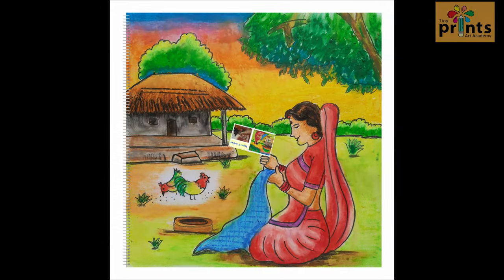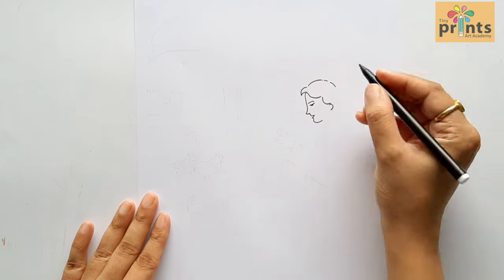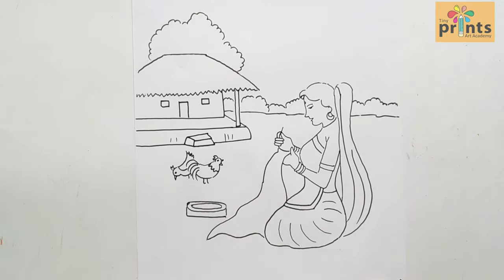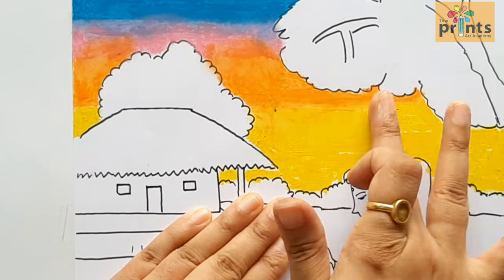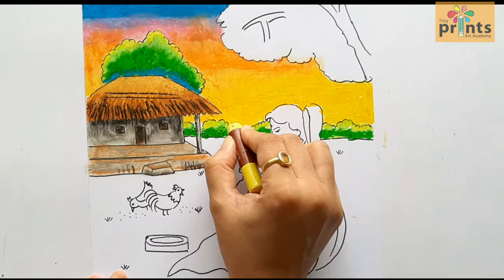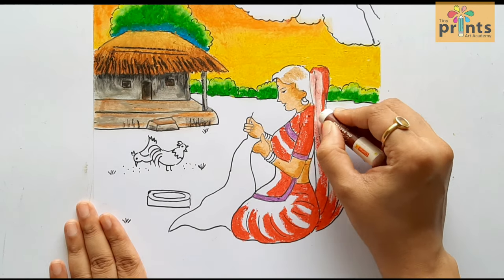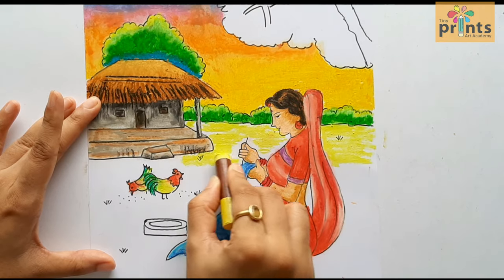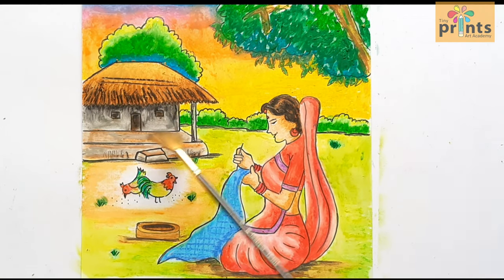Camel Arist Level Oil Pastel Review And UnBoxing/Camel Artist Level Oil Pastel Vlillage Scenery.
Welcome to Tiny Prints Art Academy.
In today's episode we will review camel artists level oil pastels.
Also learn how to colour with oil pastels.